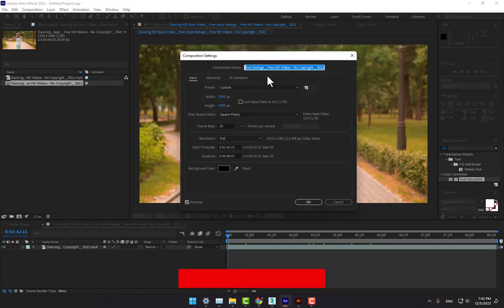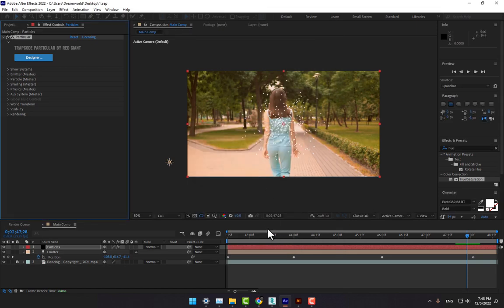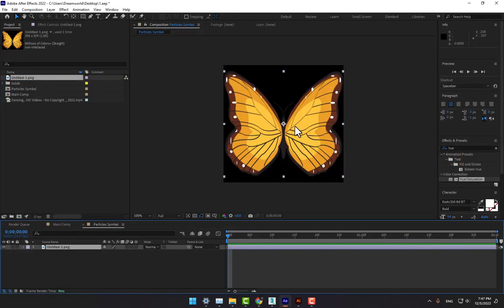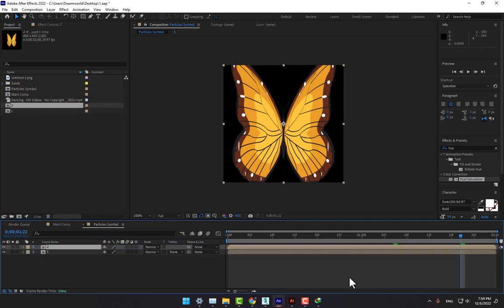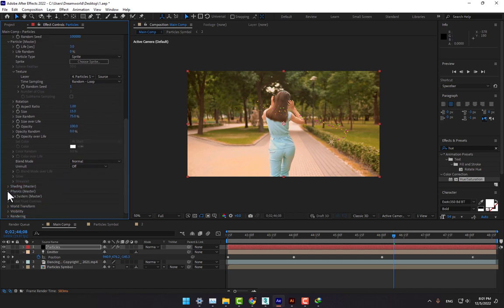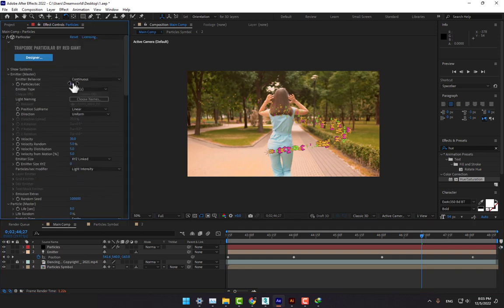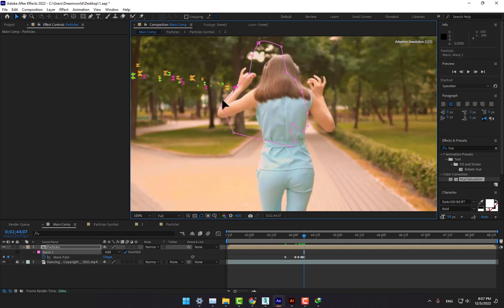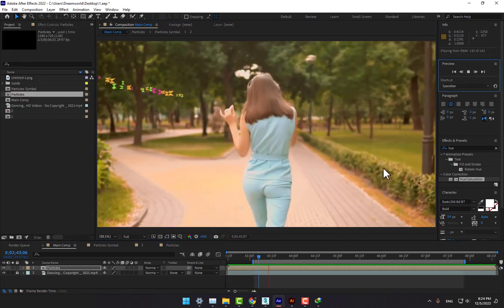After Effects Tutorial | Particular Butterfly | Animation